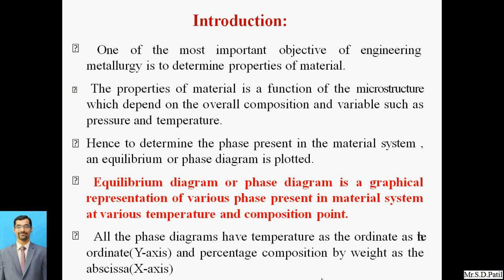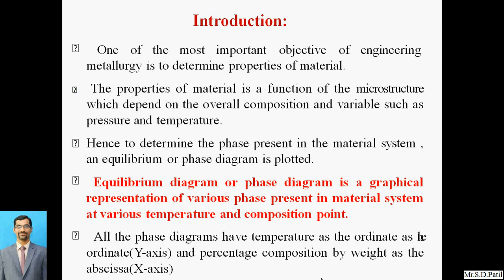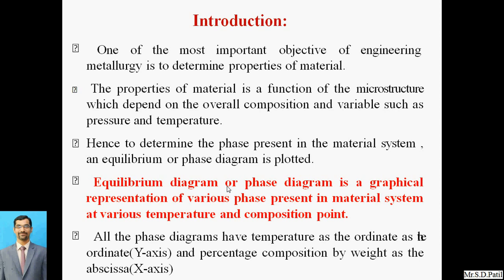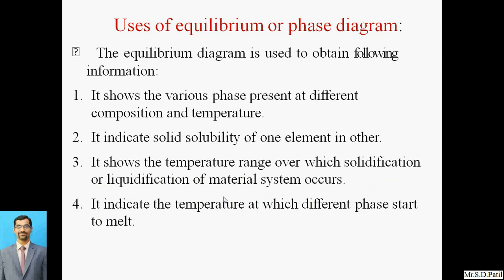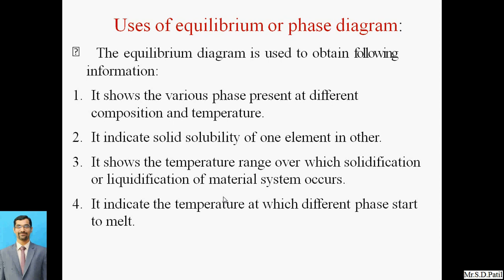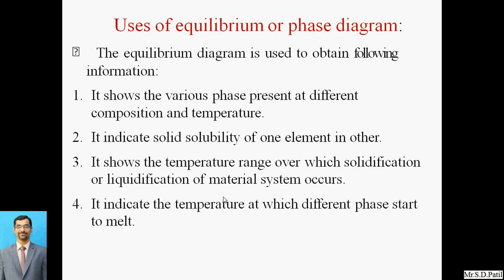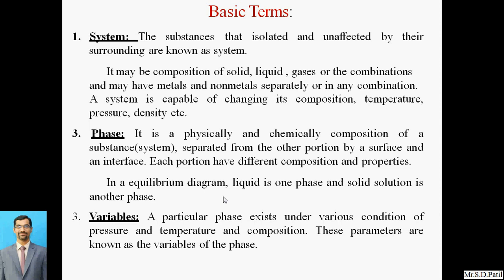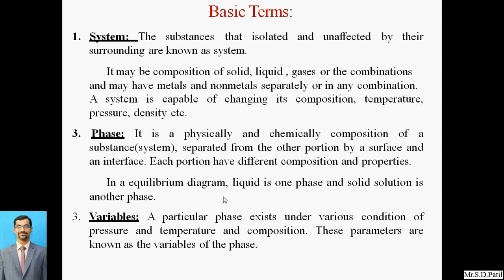Material Science and Metallurgy Lecture 25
Equilibrium Diagram, Gibbs Phase Rule